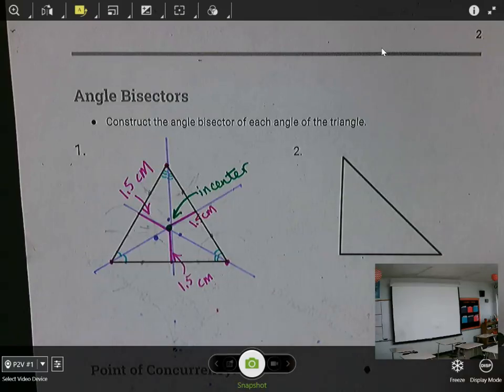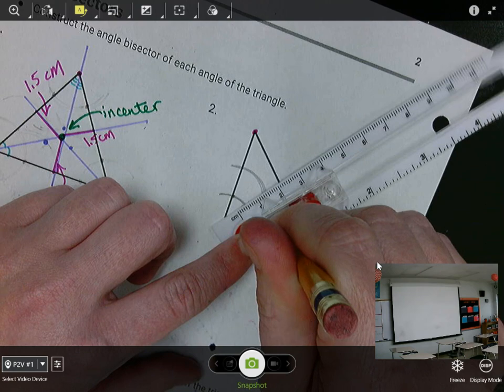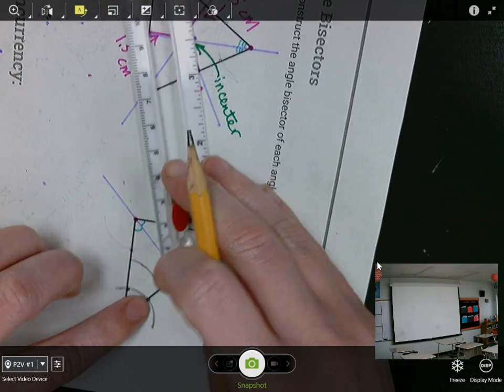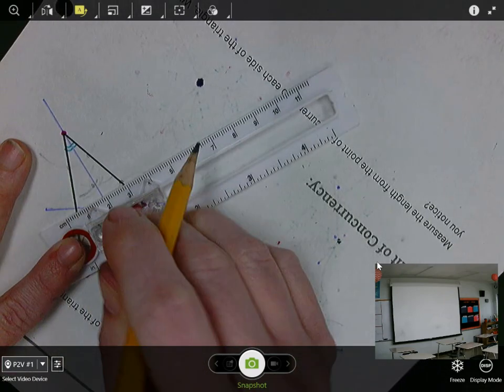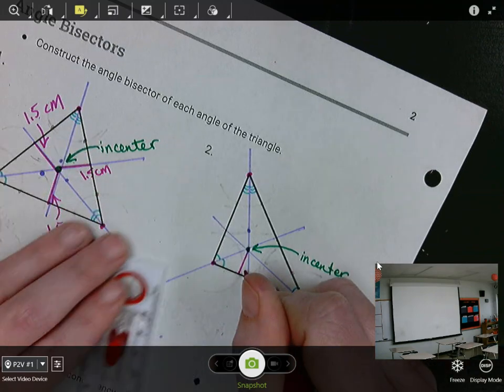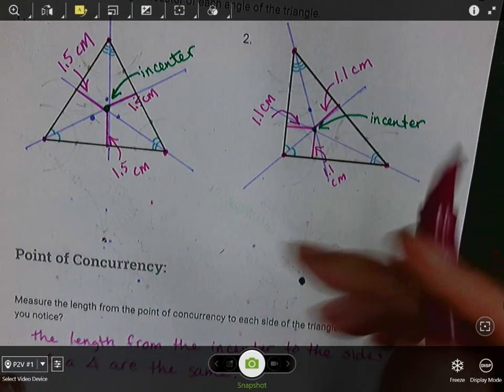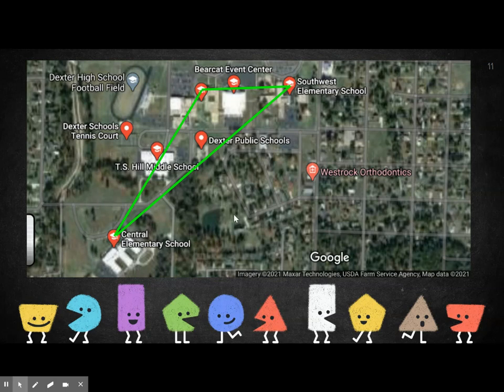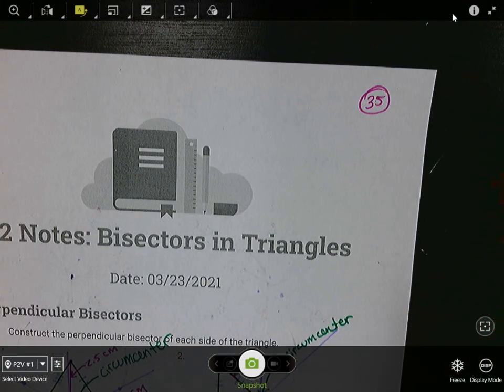8.2 Notes Day 2 3/24/21